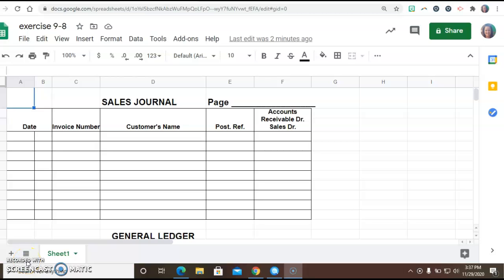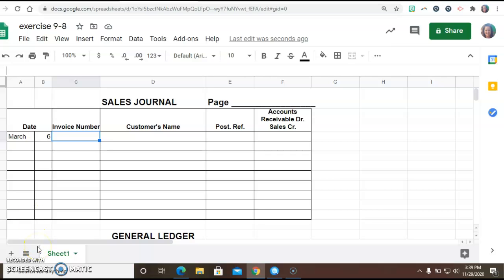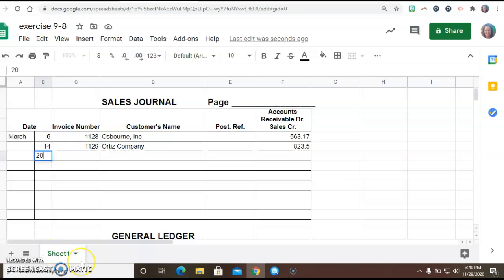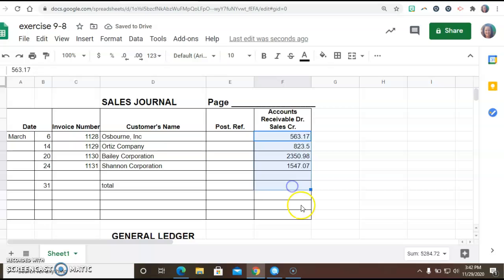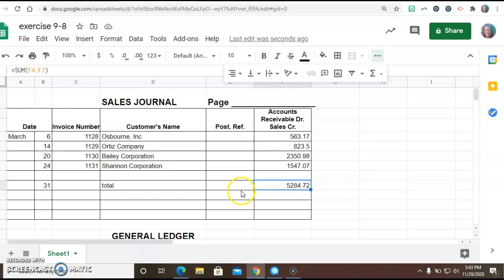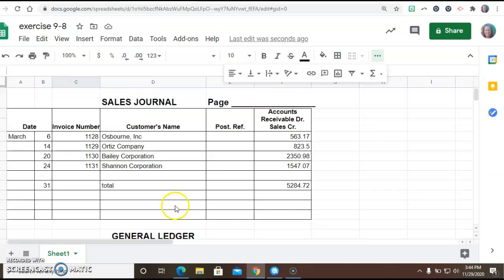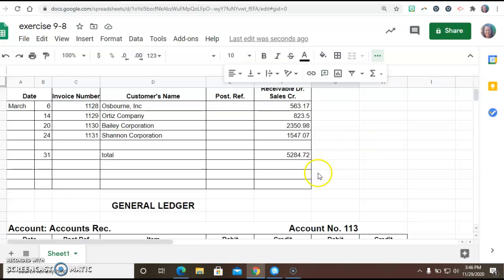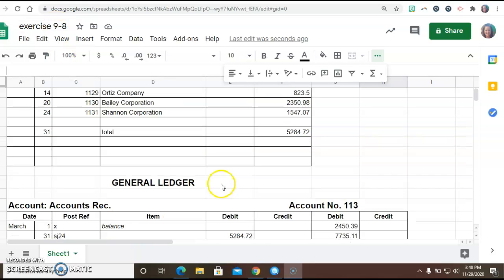exercise 9-4 p. 407 in text 333 in packet